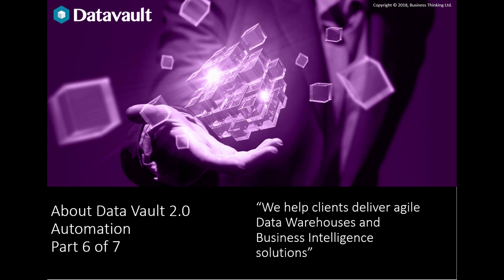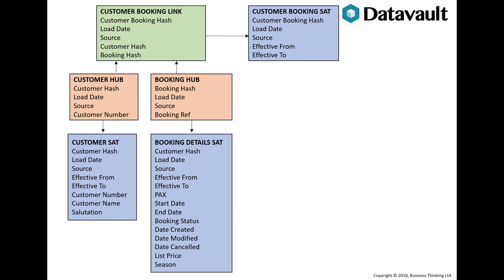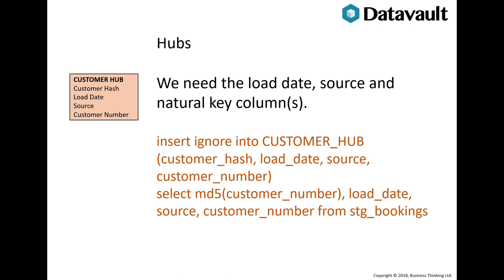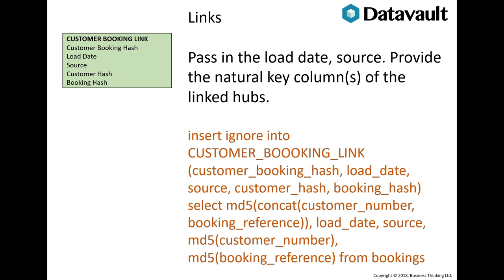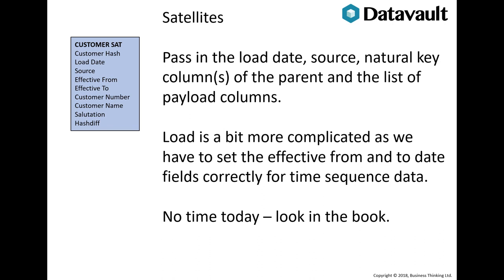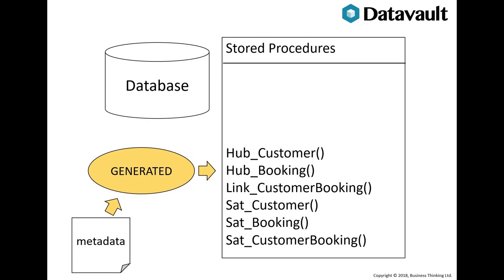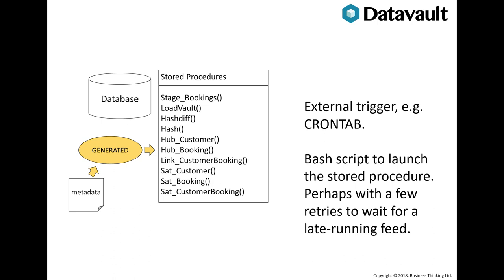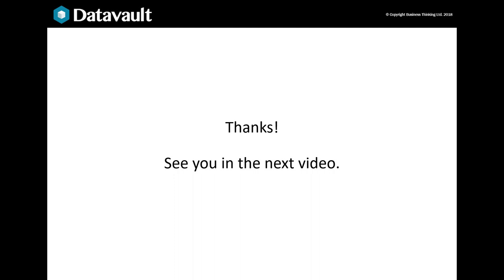A brief introduction Data Vault 2.0 - Part 6 of 7 - Automation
⚠ EXCLUSIVE OFFER TO LEARN MORE ABOUT DATA VAULT: Take your next step to Data Vault mastery with our live, interactive online Data Vault for Developers training.

Thinking of using Data Vault 2.0?  We explore the benefits of automation using templates and stored procedures to load data into the Data Warehouse, simplifying the process.

Using the same holiday company example introduced in previous videos, we show how data can be loaded using templates with metadata stored separately.  We can generate a set of stored procedures to implement the load inserting the metadata into the template.

This series of 7 short videos aim to introduce you to Data Vault and answer some common questions.  Neil Strange, our CEO, has adapted a presentation he gave to the Data Vault User Group.

Part 1 - Introduction "I'm new to Data Vault 2.0"
Part 2 - When to use Data Vault 2.0
Part 3 - Layer Architecture
Part 4 - Case Study
Part 5 - Data Vault models
Part 6 - Automation
Part 7 - What Goes On In a Data Vault 2.0 Project?